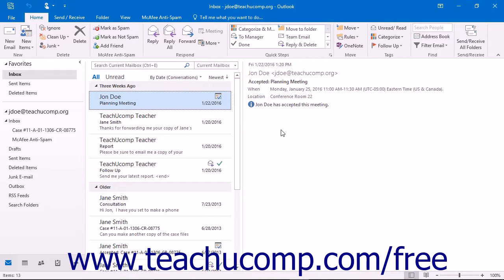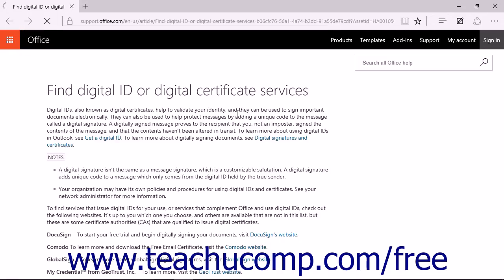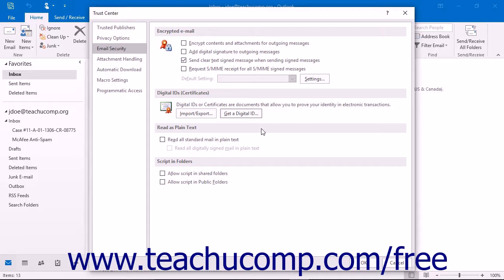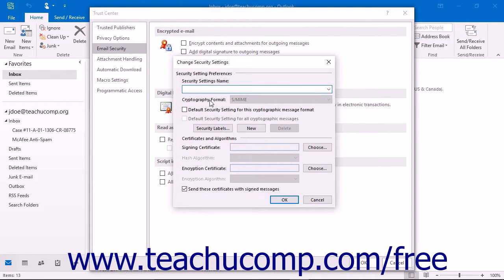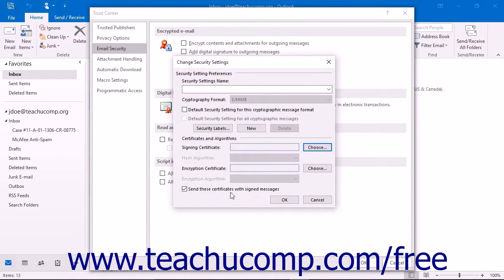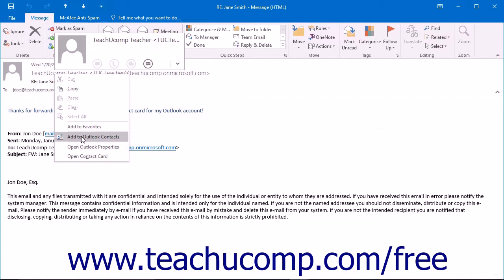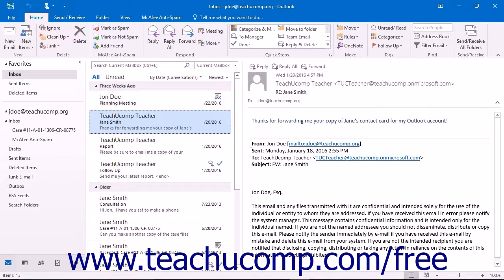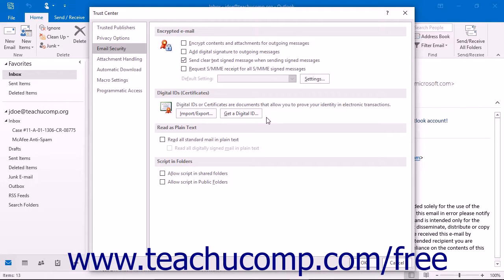Microsoft Outlook 2016 Training for Lawyers: Using a Digital ID Tutorial Lesson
Learn about Using a Digital ID in Microsoft Outlook for Lawyers Visit us today!